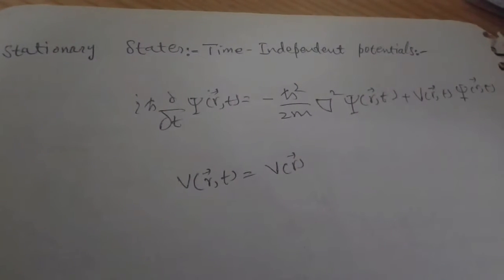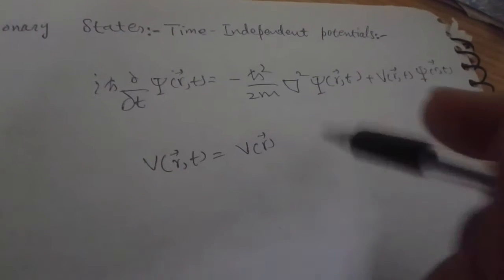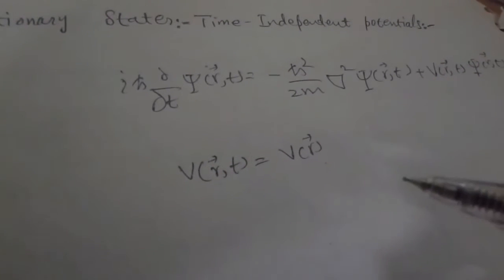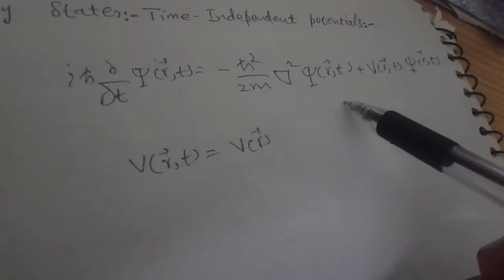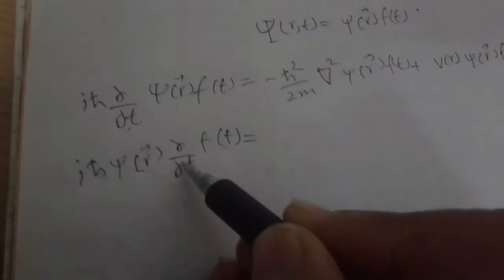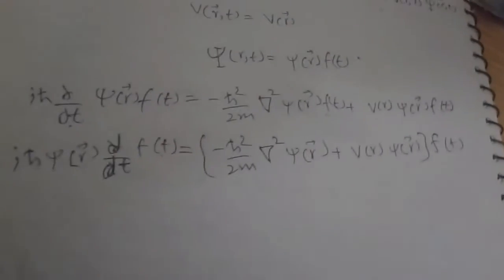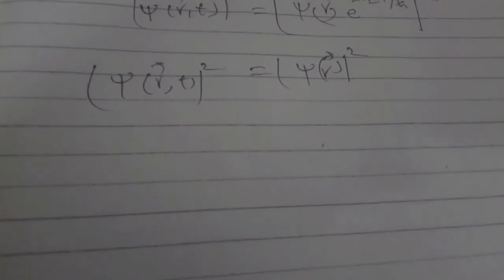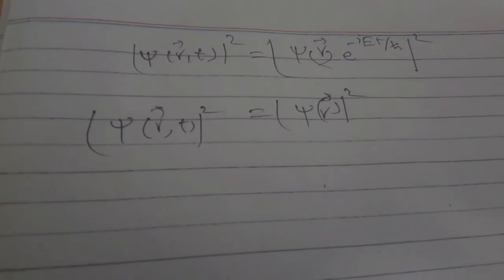Stationary states : Time independent potentials Quantum mechanics